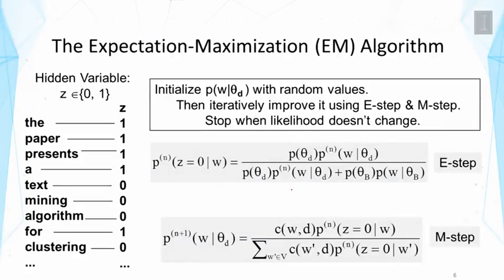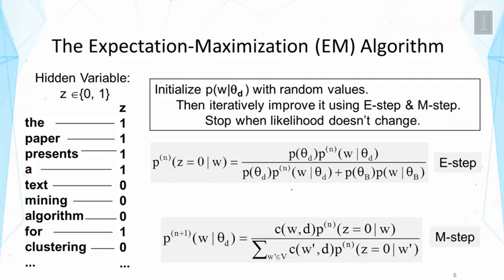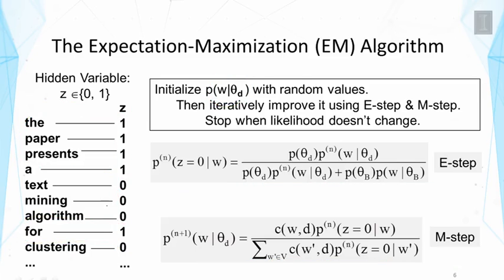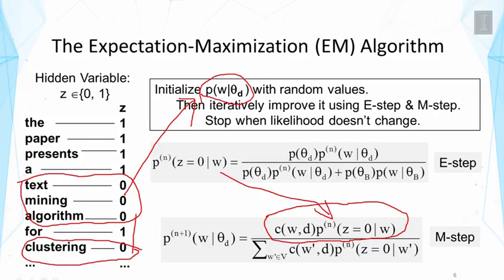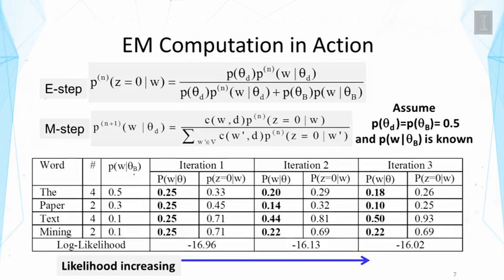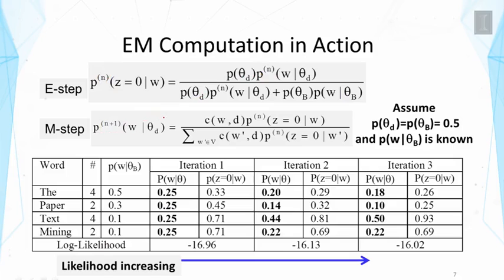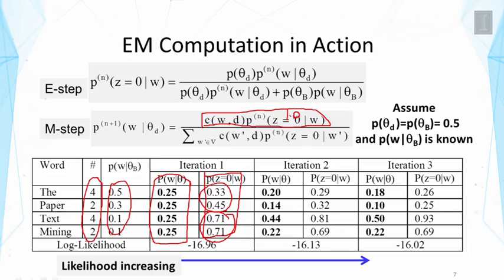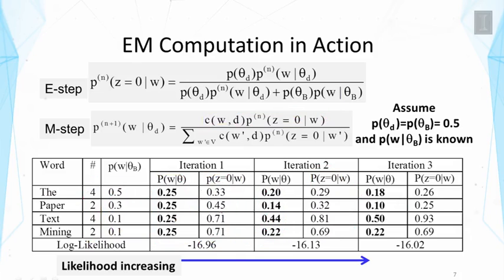02 11 2 11 Probabilistic Topic Models Expectation Maximization Algorithm Part 2 00 10 39